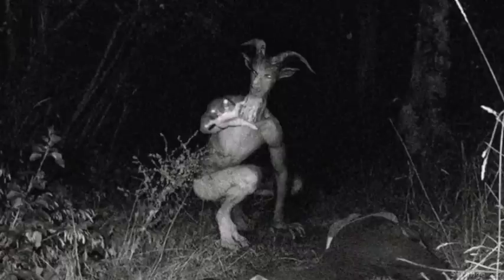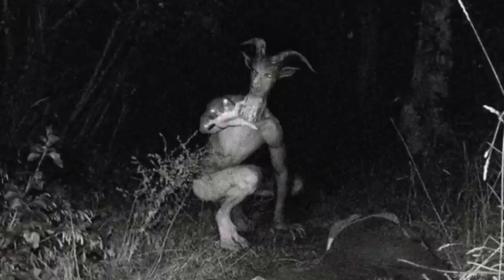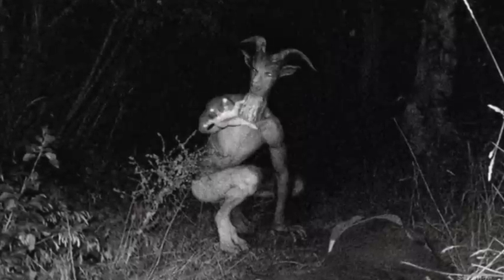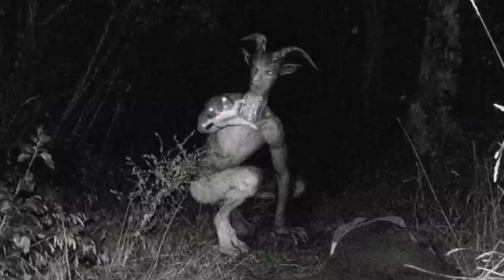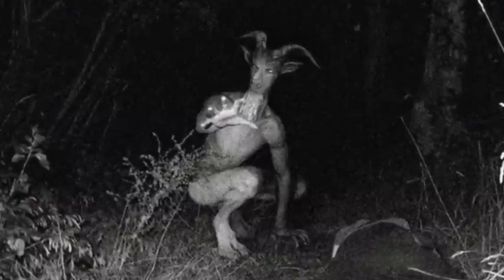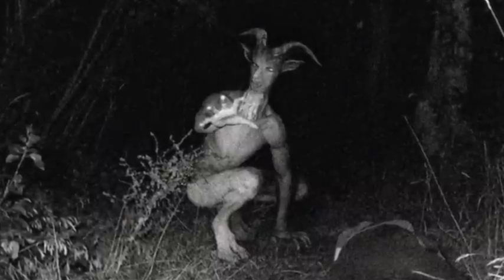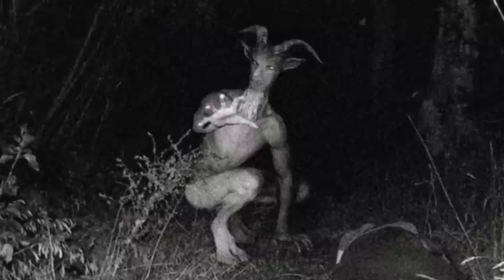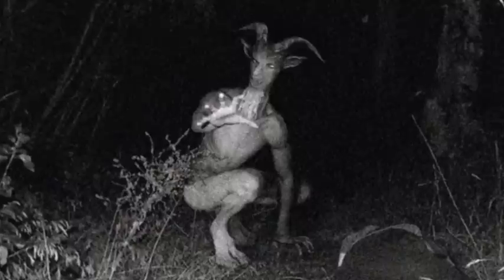3 TRUE SCARY Goatmen Horror Stories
The goatman or goatmen...half man half goat monsters and demons who lurk in the dark forests at night. What do they want? Do they want to give you nightmares by watching you when you sleep? Why are they lurking with horror on some campsite? Are they related to skinwalkers or shapshifters or centaurs?

Here's 3 of these scary horror stories from the internet, of the ghostly goatmen...

-HorrorStudio1